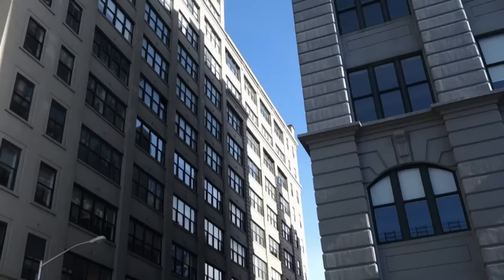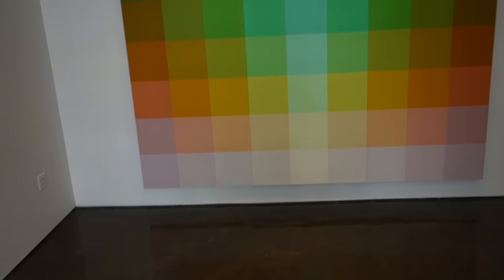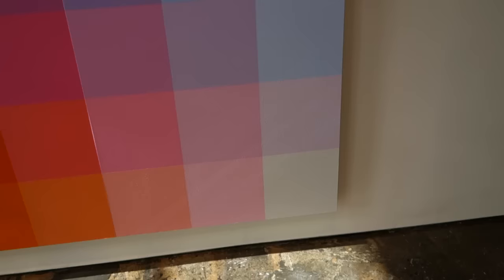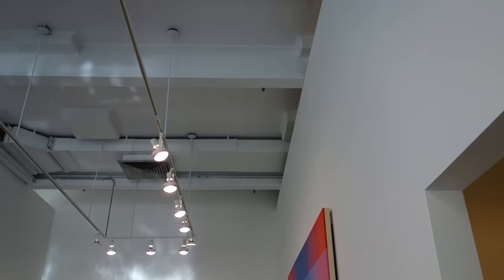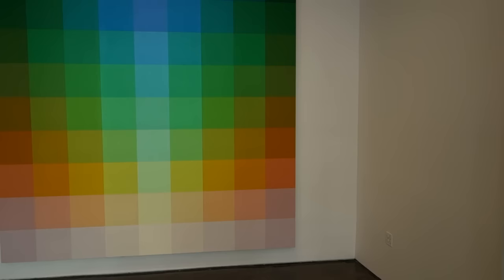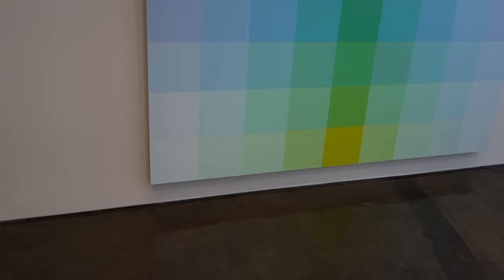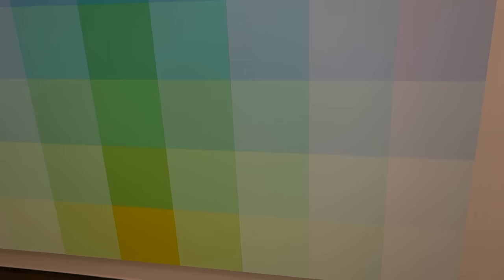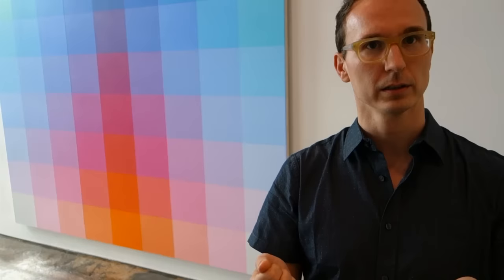Robert Swain "Color Energy" and Introducing the New MINUS SPACE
James Kalm, in his efforts to stay abreast of some of contemporary painting's most provocative practices, has for years been observing the work of Robert Swain with interest.  Swain's sophisticated system of color tones, and spatial relations is a unique direction of investigation, with an obsessive side that boarders on the eccentric.  This suite of large paintings, produced specifically for the new Minus Space, provide viewers with an essential view of the artist's achievements.  Despite a constant stream of enthusiastic visitors, Matthew Deleget, takes time out to discuss Robert's work, and give viewers the lowdown on the fantastic new MINUS SPACE.  CONGRATULATIONS Matthew, and Rossana.  A musical introduction is provided by Scottish Octopus and was recorded live at Union Square.